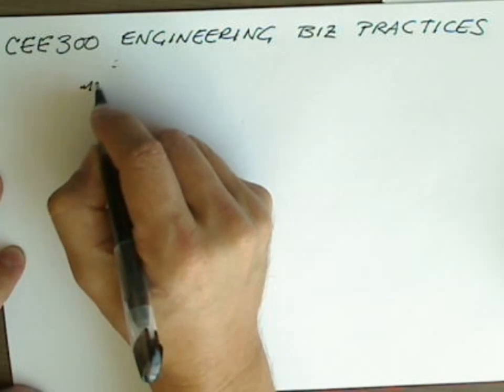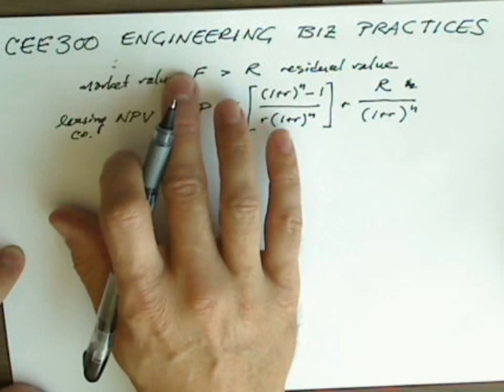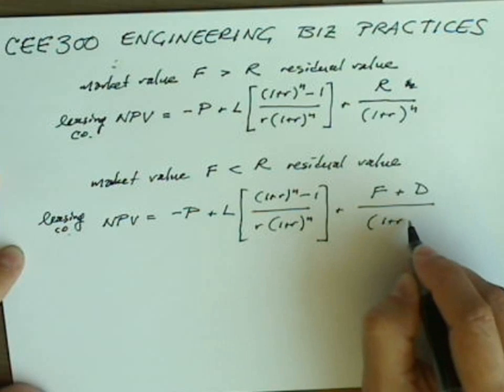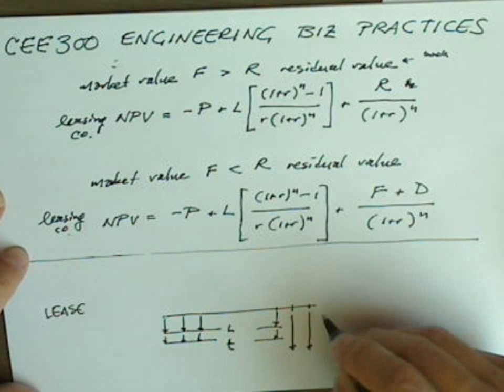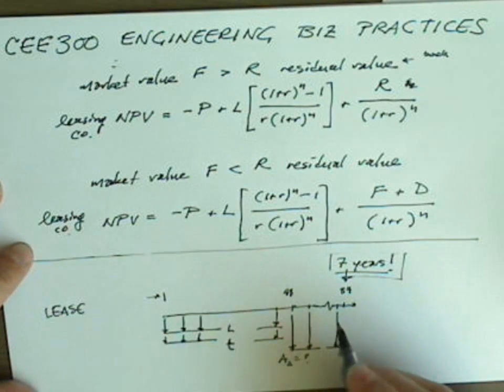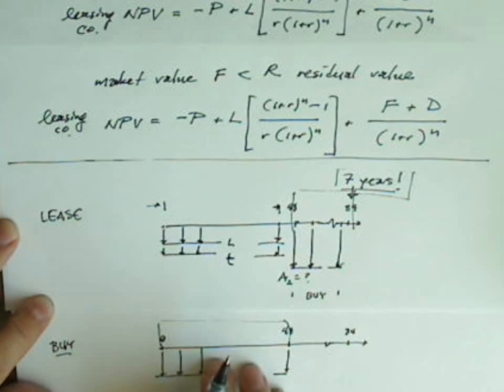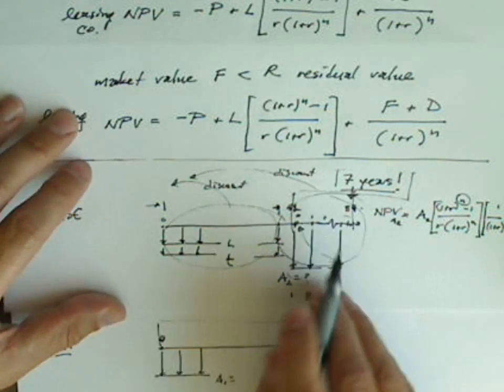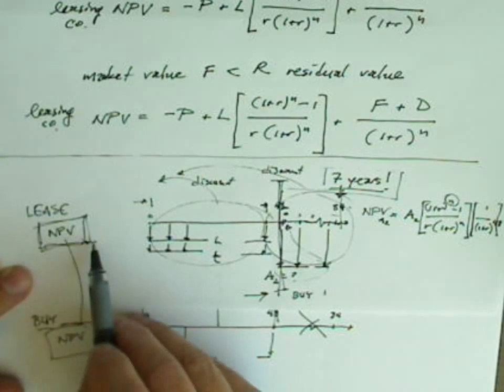New Car Buying vs. Leasing, Part 4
This video completes a 4-part series comparing the cost of buying with leasing a new car.  It concludes that, even in cases where leasing is more expensive, having the option to put the car back on the leasing company at the end of the lease term reduces risk, which may justify the increased expense.

In general, dirvers with high discount rates (such as high rate credit cards) will be better off leasing a vehicle for several years, even if they intend to buy it at the end of the lease term!  This fact is often overlooked by personal finance "experts" that write advice on buying vs. leasing.  This might be because the experts believe it is unlikely that someone with high rate credit card debt will have the discipline to use the money saved on car payments to pay their debt down.